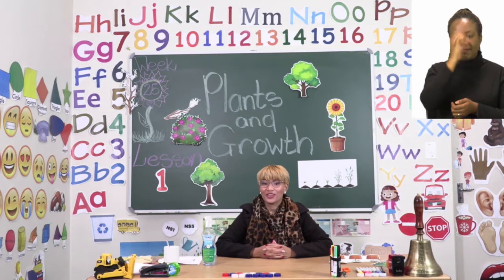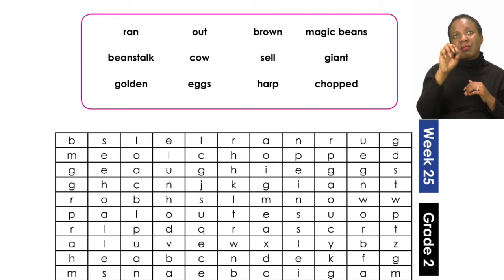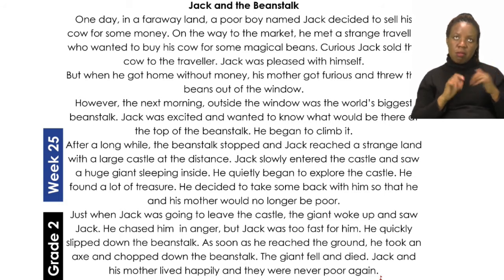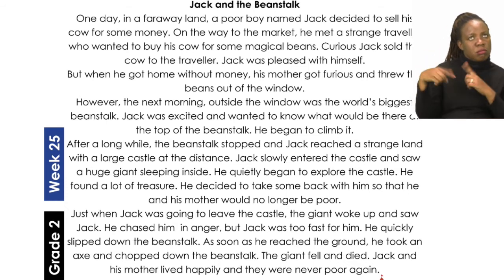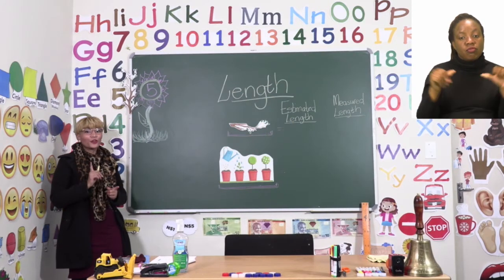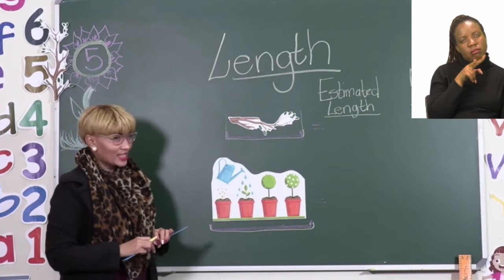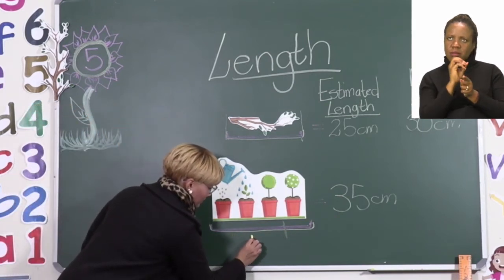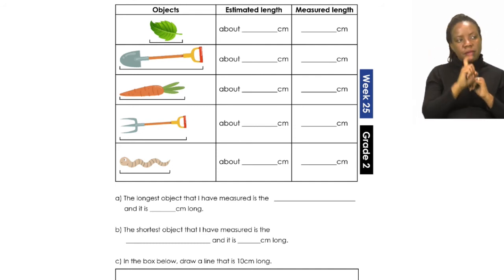My Zone Online School 2021 Grade 2 - Week 25 - Lesson 1 - 20 September 2021